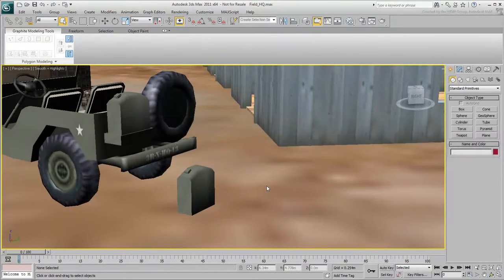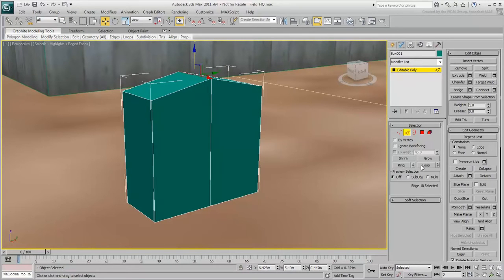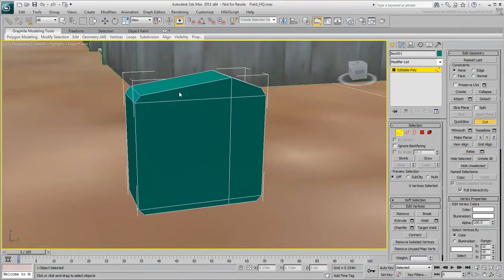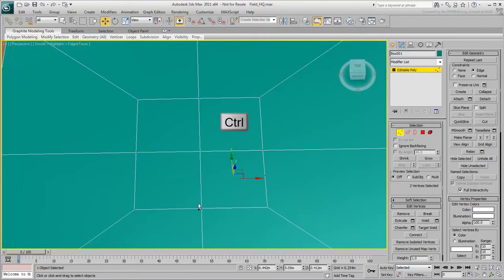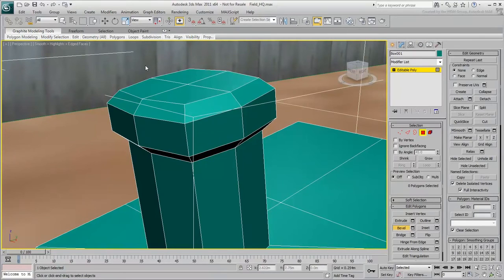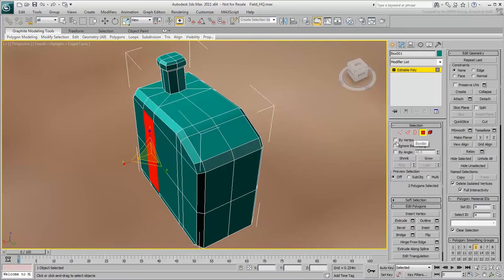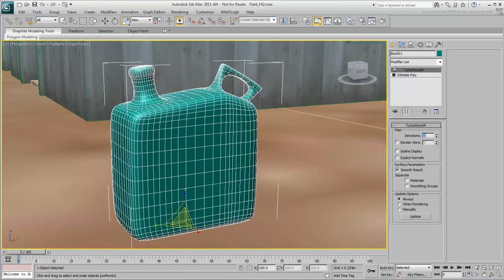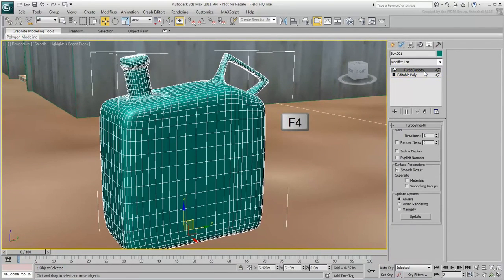CGI 3D Tutorials : 3ds Max Modeling Objects Part 2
This Video shows you how to create a jerrycan using basic poly modeling tools. If you're new to 3D modeling, see Modeling Objects - Part 1

Level: Beginner
Recorded in: 3ds Max